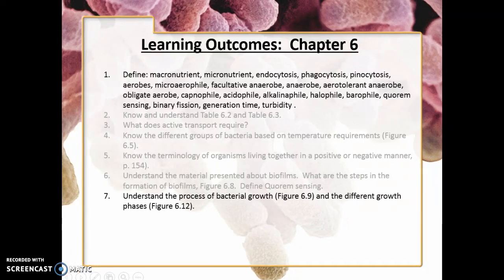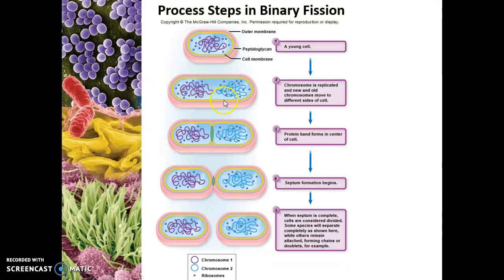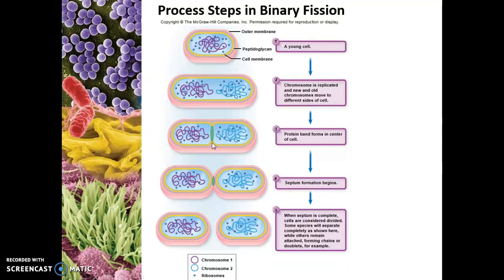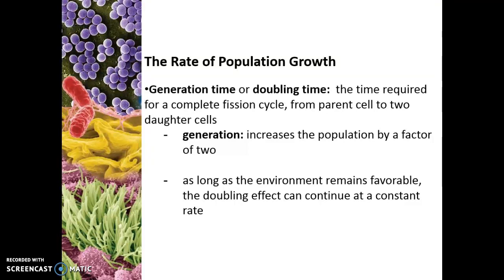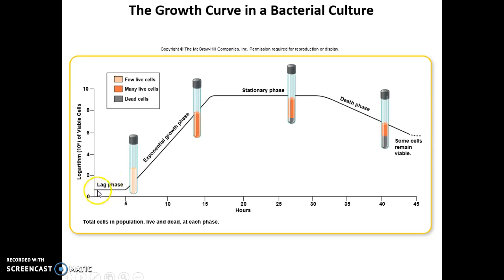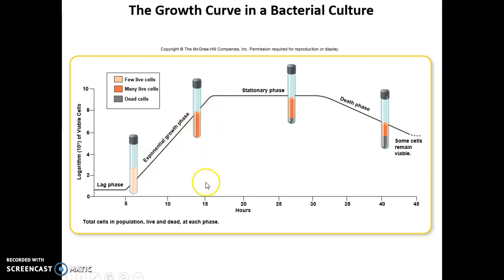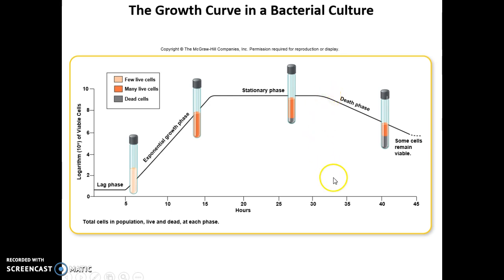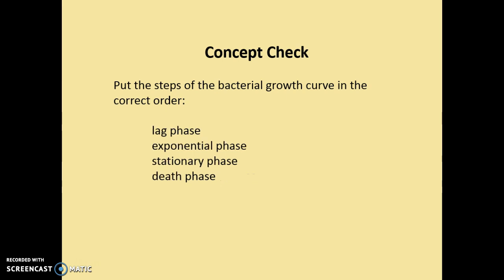Micro Ch 6.3